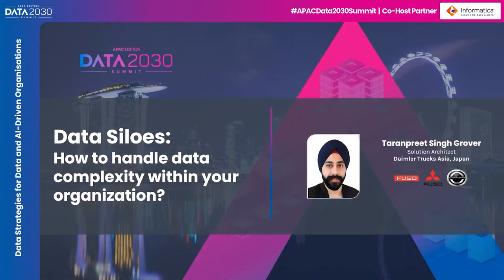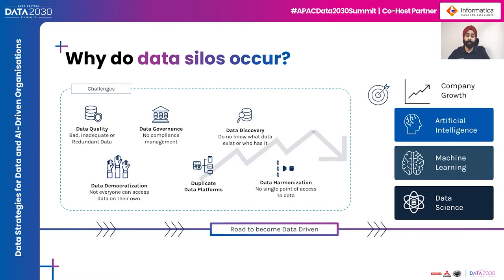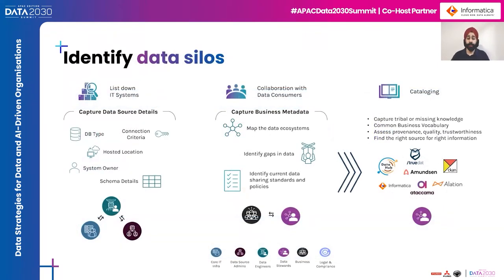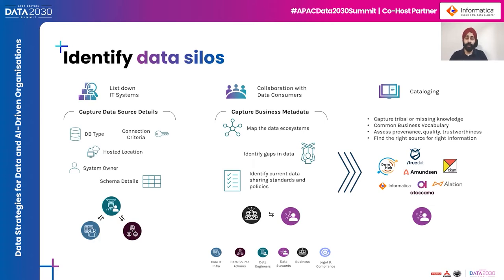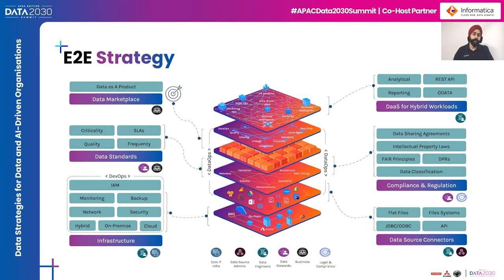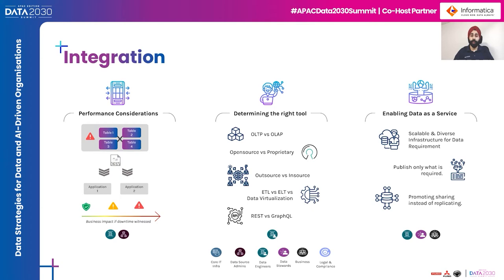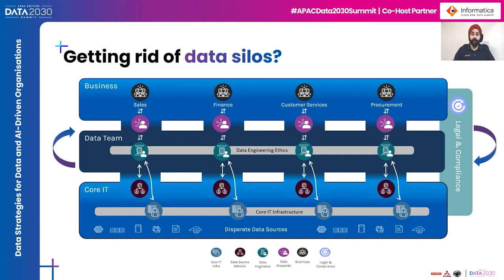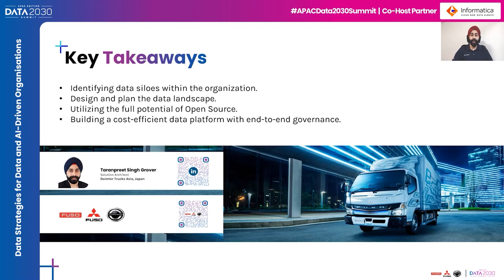Data Siloes: How to handle data complexity within your organization? – Taranpreet Singh Grover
Presentation on "Data Siloes: How to handle data complexity within your organization?" by Taranpreet Singh Grover, Daimler Trucks Asia

The presentation was recorded at the Data 2030 Summit APAC 2021.

For more videos from this and all other Hyperight events, interviews, audio podcasts, and more, please or get access to exclusive content by signing up for Hyperight Premium

Session Outline

With the rapid use of machine learning and AI in every organization, business insights are helping them grow in new ways. Nevertheless, organizations cannot take full benefit of it as data siloes are holding them back. This session would focus on handling such data complexity while delivering end-to-end data governance and offering businesses the advantages of AI.

Key Takeaways

Identifying data siloes within the organization.
Design and plan the data landscape.
Utilizing the full potential of Open Source.
Building a cost-efficient data platform with end-to-end governance.